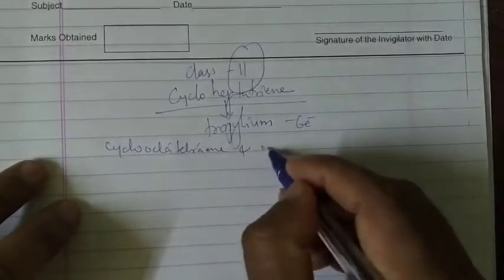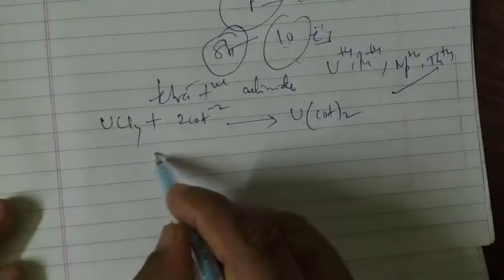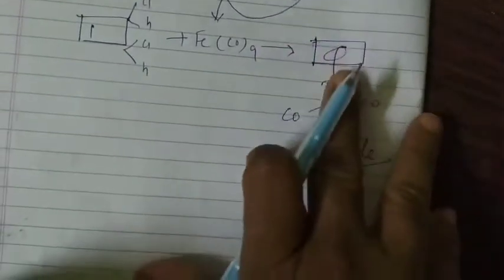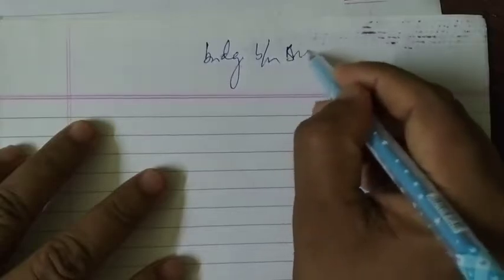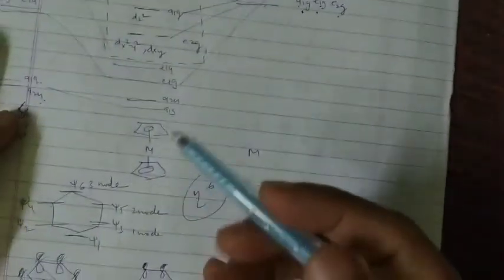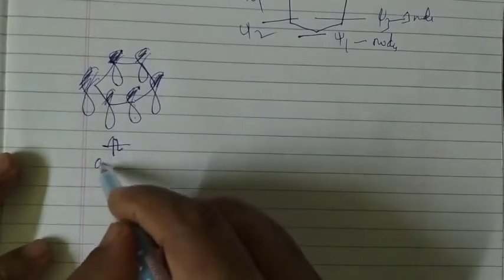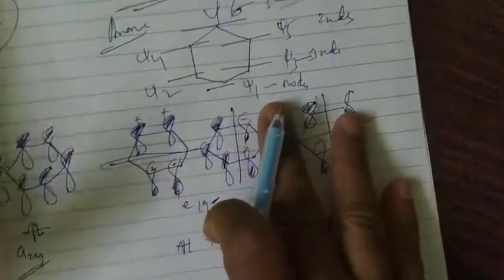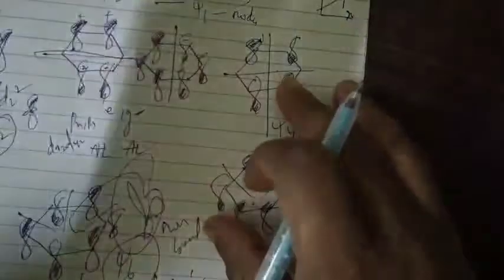Class 11.... structure and bonding in arenes....